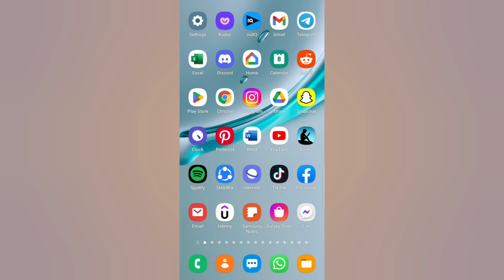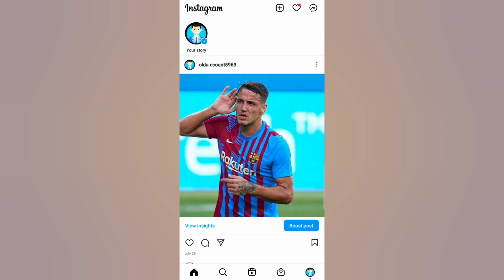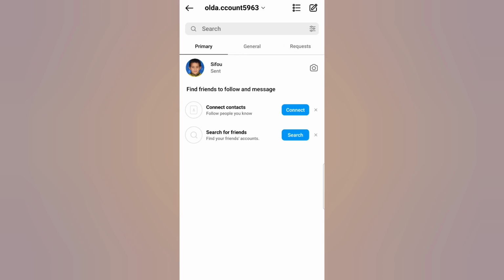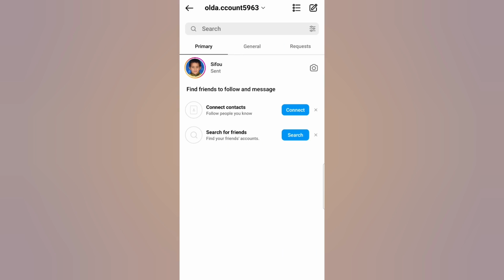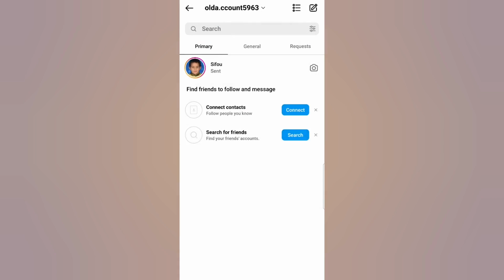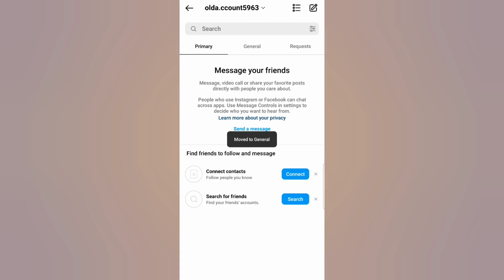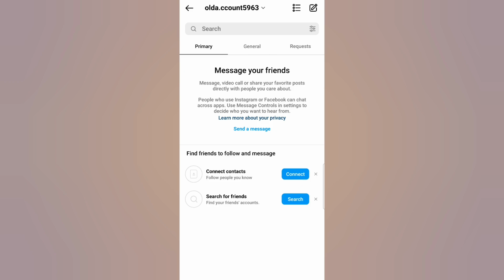How To Hide Messages On Instagram Without Deleting | Simple Tutorial 2022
Learn How To Hide Messages On Instagram Without Deleting. It is really easy to do and learn to do it in just a few minutes by following this super helpful tutorial.